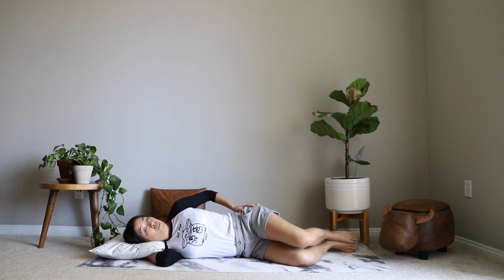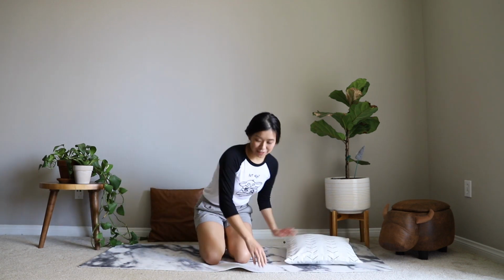Physical Therapy Routine for General Knee Pain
This video is a 30 Minute Physical Therapy routine to help reduce general knee pain. You will learn how to decrease or eliminate your knee pain by learning soft tissue mobilization techniques, stretches, and strengthening exercises. I recommend doing this routine 2 times a week for 6 weeks to achieve the benefits and you will find improvements in your range of motion, hip/knee/ankle stability, balance, and an overall decrease in your knee pain.

Routine:

Part 1 - Soft Tissue Mobilization/Massage: 1:39
Quadriceps Muscles: 1:49
IT Band: 4:34

Part 2 - Stretching: 6:44
Quadriceps Muscles Stretch: 7:00
Hip flexor/Calf/Ankle Stretch: 8:12

Part 3 - Strengthening: 9:35
Clams: 10:05
Side lying Hip Abduction: 11:53
Bridges: 13:59
Donkey Kick: 15:12
Single Leg Balance with Stars: 17:30

(Strengthening Exercises Repeated for 3 Sets/Rounds)
Round 2: 19:07
Round 3: 25:17

It would be beneficial to end your Knee Physical Therapy Routine with core strengthening to help improve knee/core stability and improve overall balance.

Created by: Dr. Cindy Kimmi Dao, PT, DPT, CSCS.
Director of Photography - Kevin Tan